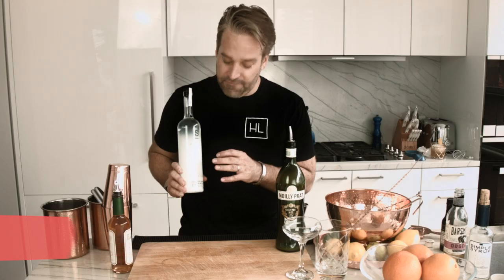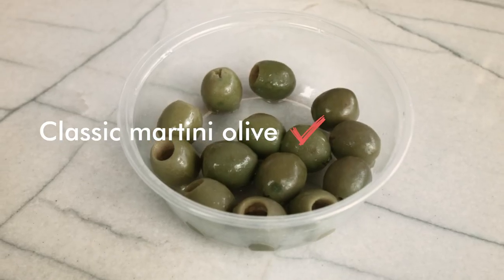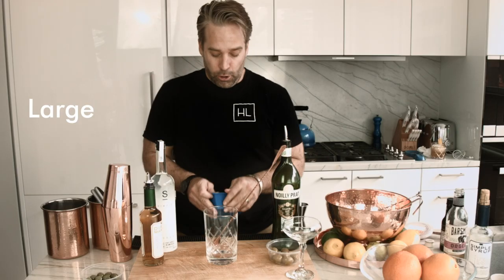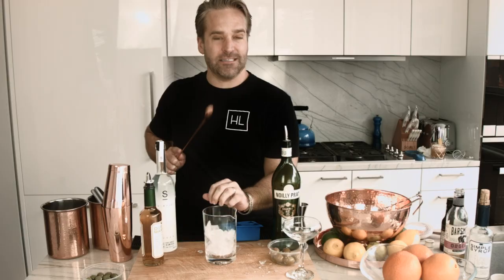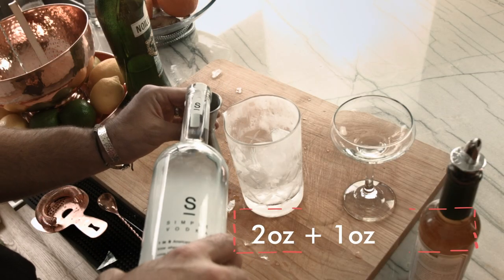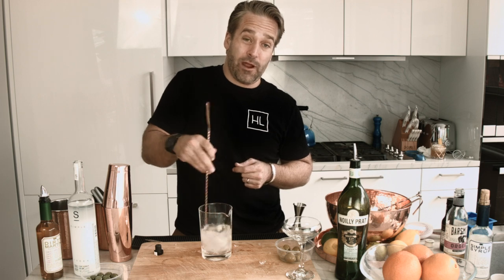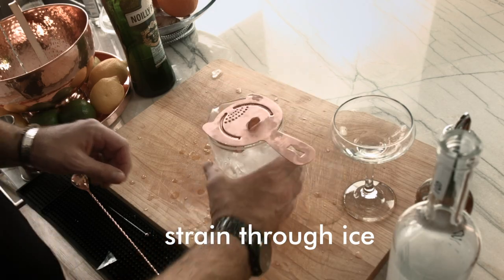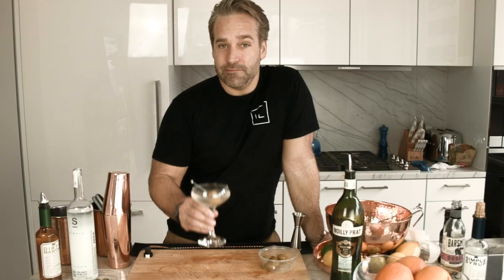Simple Dirty Martini | Cocktail Recipes | How to Party with Tyler Hollinger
The perfect Dirty Martini...

RECIPE - SIMPLE DIRTY MARTINI
* 3 oz Simple Vodka
* .05 oz Dry Vermouth
* .05 oz Olive Brine
* Stir in your mixing glass.
* Garnish with Olive (Blue Cheese).

INSTAGRAM  ➤ @FestivalNYC

INSTAGRAM  ➤ @SecretSummerNYC

INSTAGRAM  ➤ @TheHighLifeProductionsCo

Video specific title | Cocktail Recipes | How to Party with Tyler Hollinger